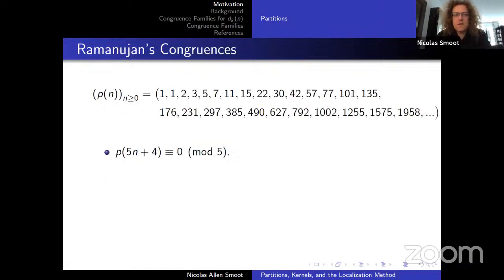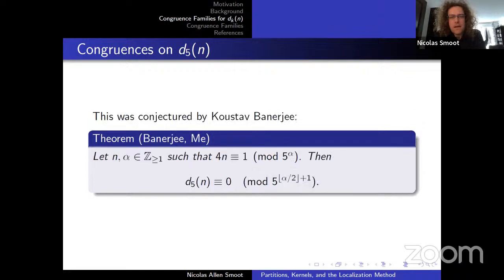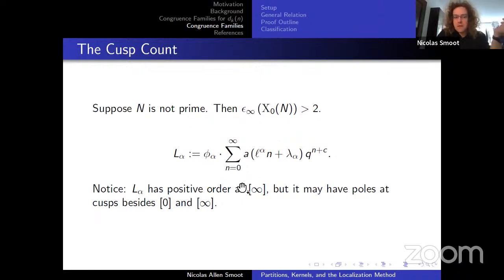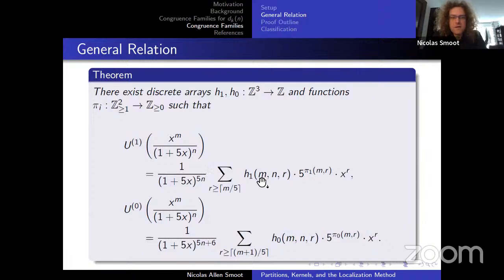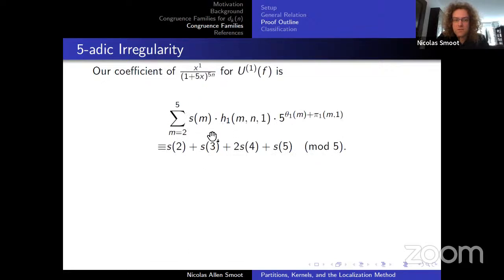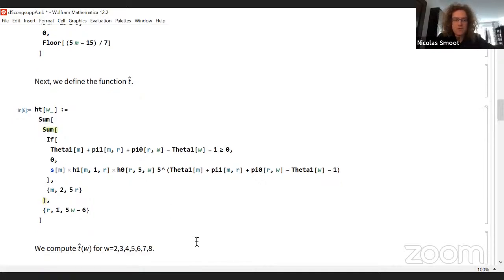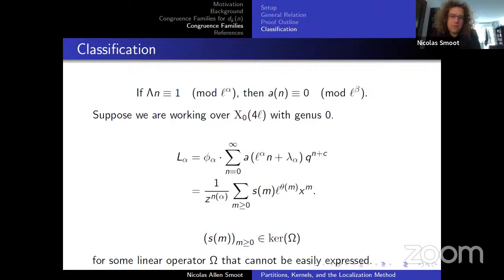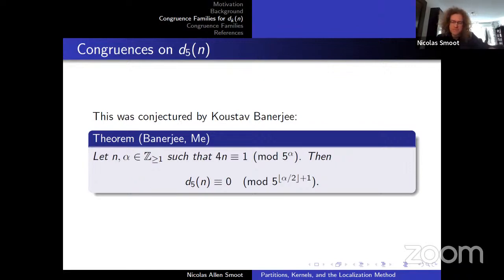Nicholas A Smoot